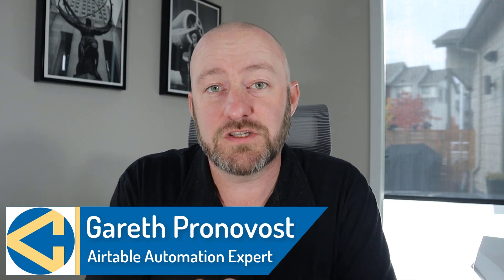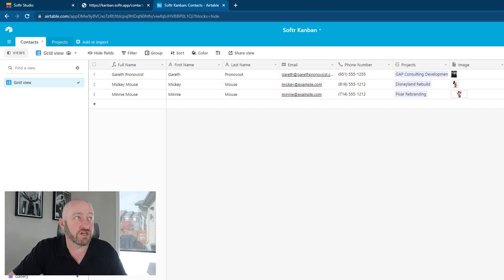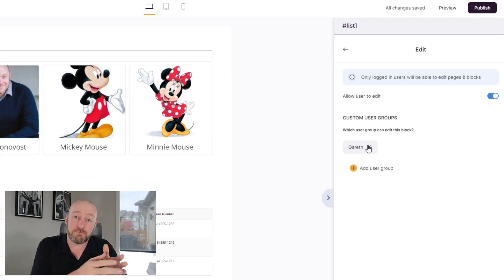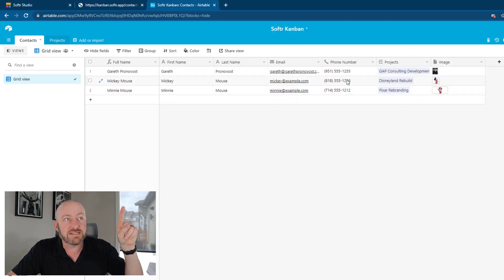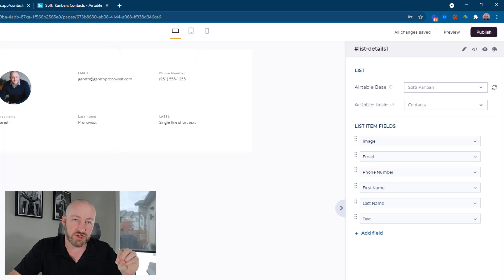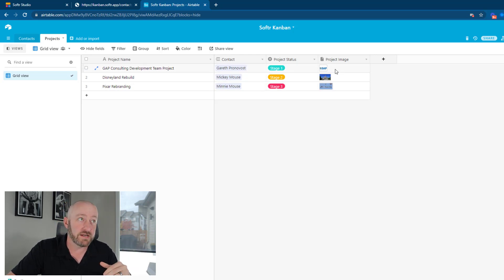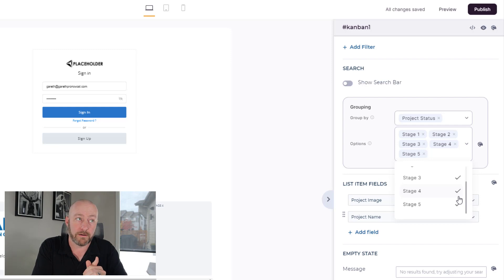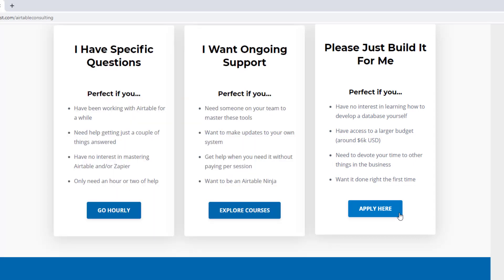Exploring the Kanban Block in Softr (and other new features)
A new Kanban block from Softr allows you to visualize your data in stacked cards - perfect for project planning and status tracking! 👇

Table of Contents: 📖 👇

00:00 - What this video covers
01:27 - List Editing and Table Editing
05:39 - List Details with Columns
07:28 - Kanban Block
10:42 - How to Get More Help!